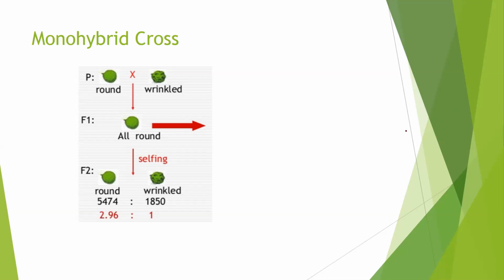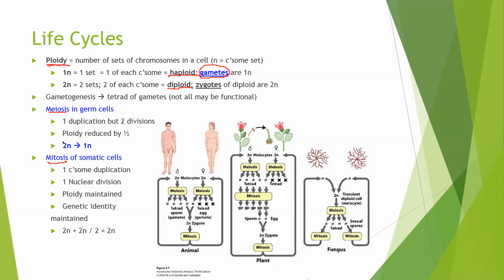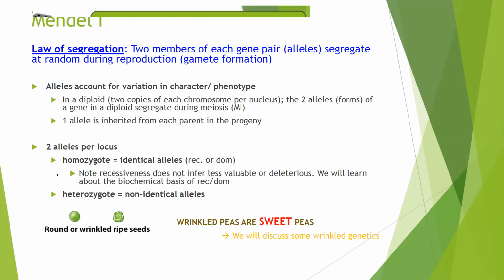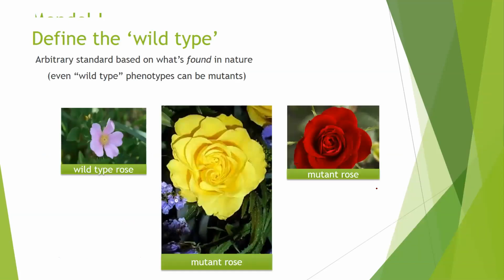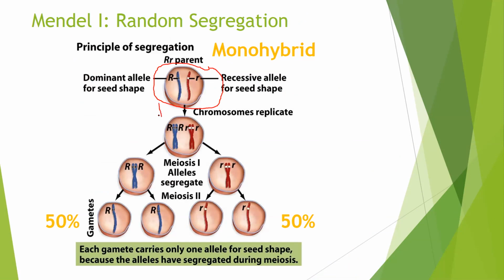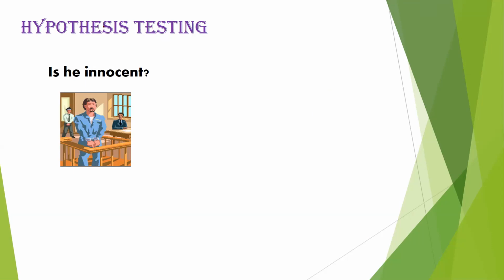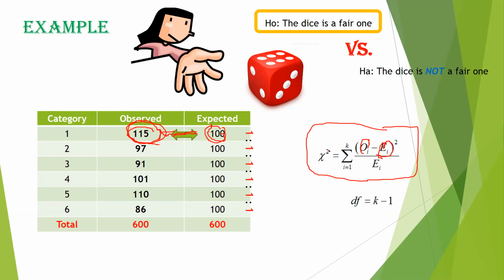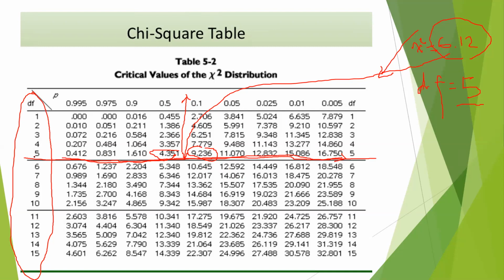BIOL102_Lec02_04012021